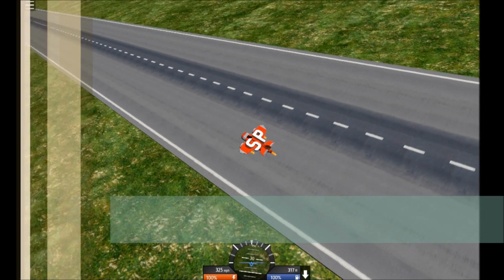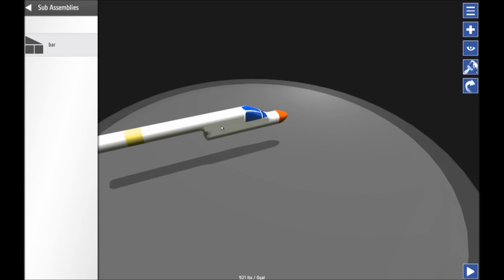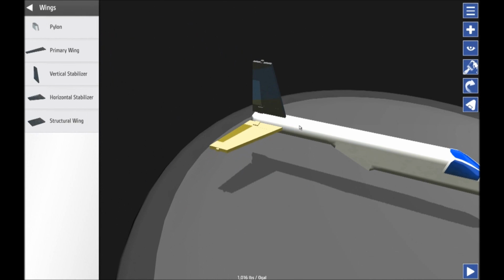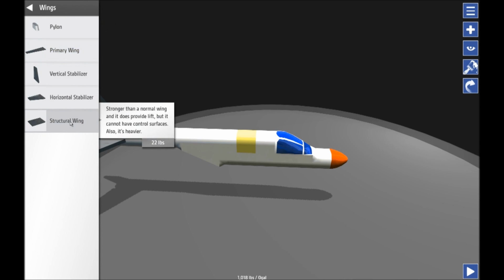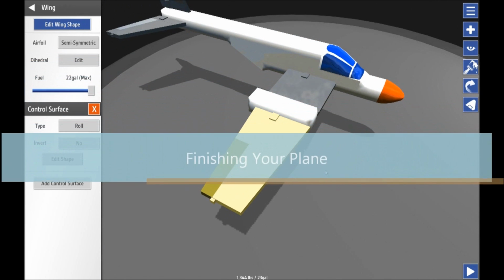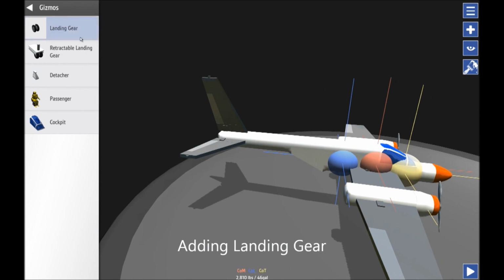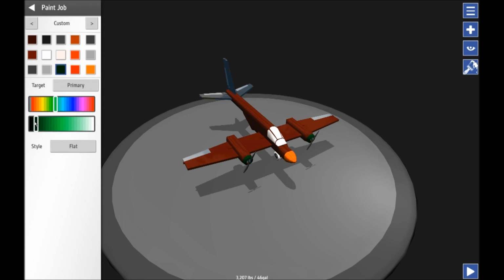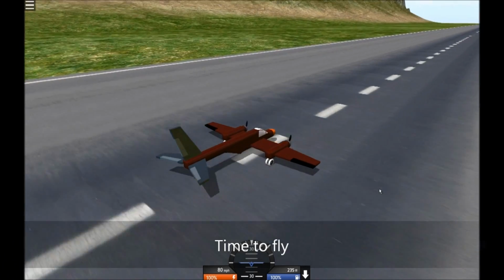SimplePlanes Tutorial - Building Your First Plane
Quick tutorial showing how to build a solid airplane from scratch.